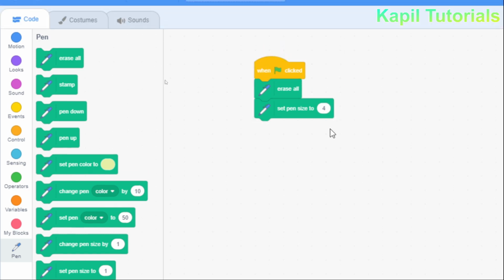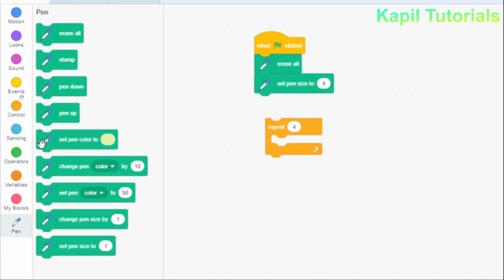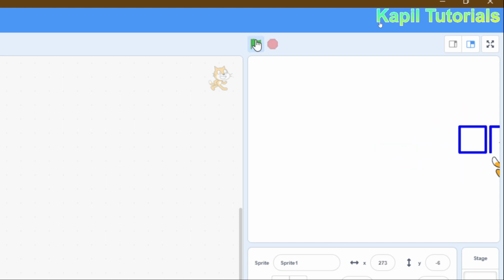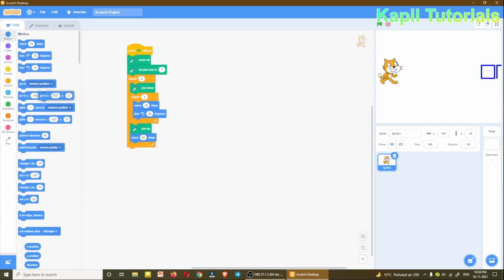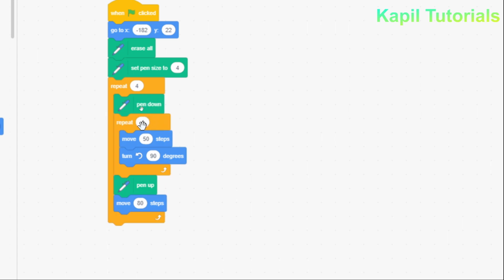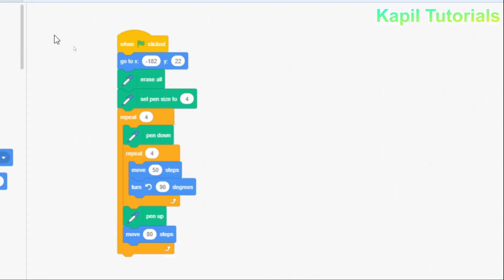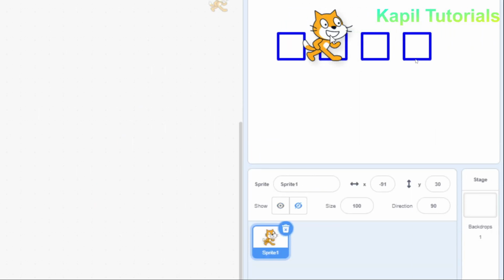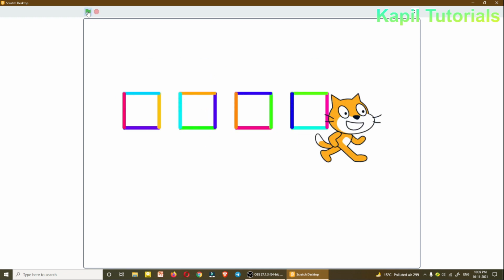Making Pattern of Squares Using Pen Up Command / How to Make Squares in Scratch Language Tutorial 38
How to make Squares using Pen Up command in Scratch Language without touching each other